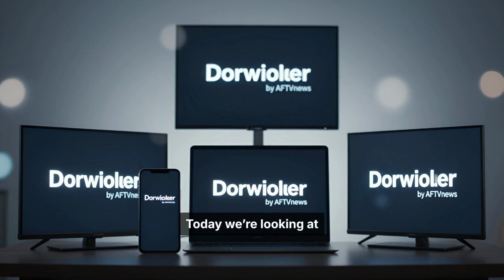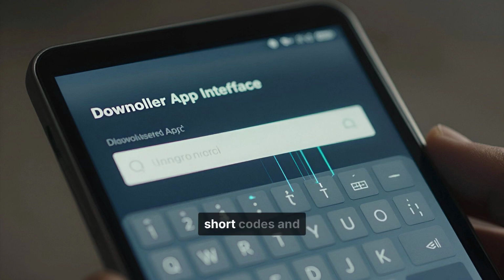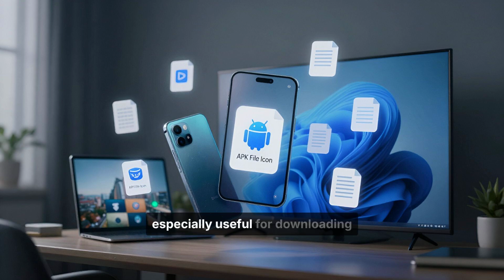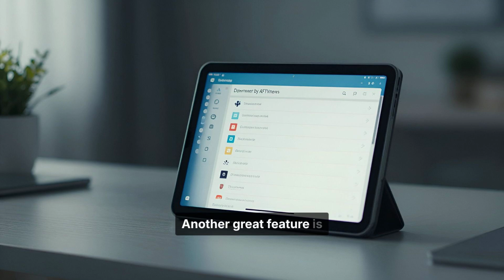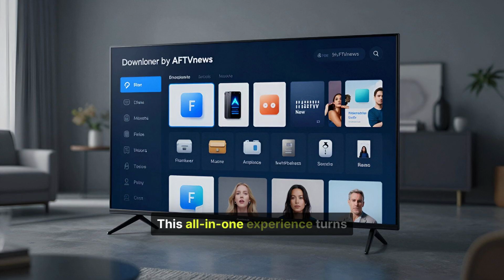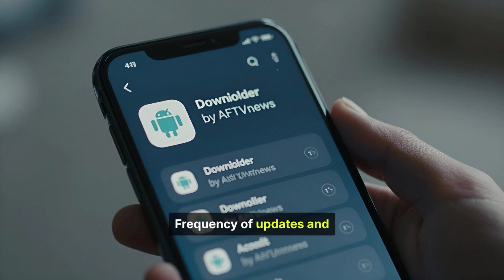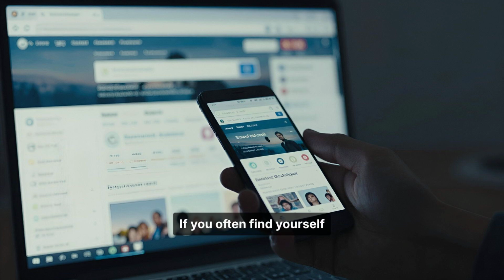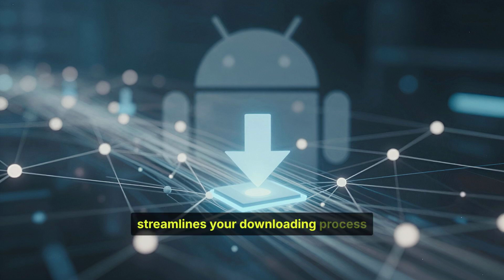Downloader App for Android 2025 | How to Use & Honest Review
In this video, I review the Downloader app by SOLID APPS INC — one of the most popular file downloaders for Android in 2025. Learn how to install it, how it works, and if it’s really worth using. I’ll show you how to download videos, music, APKs, and more directly to your phone. Watch till the end for my honest review and tips before using it!